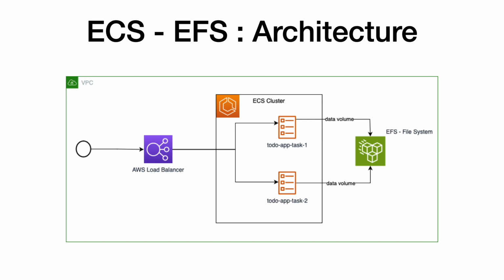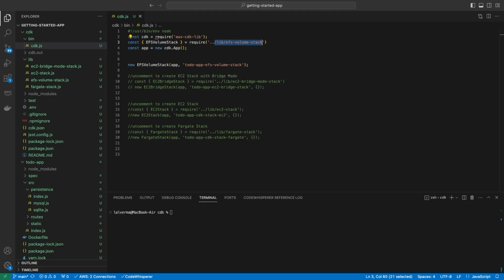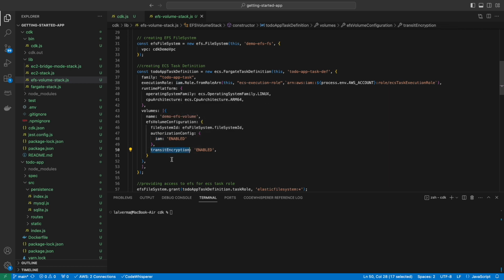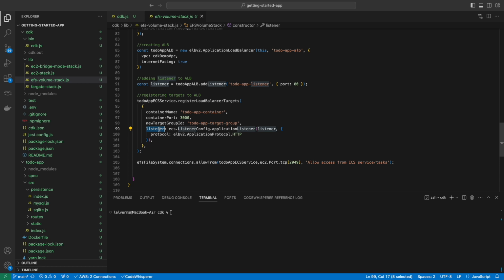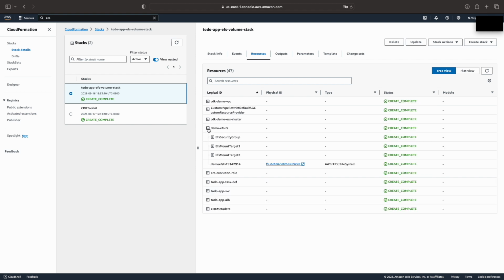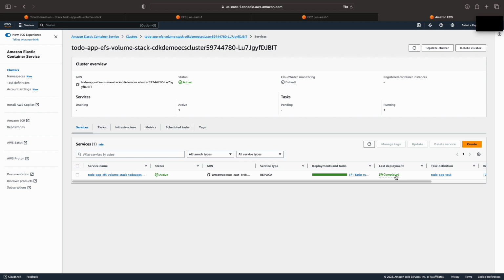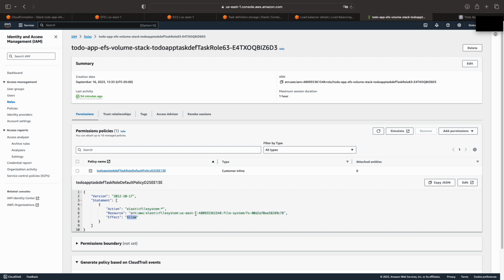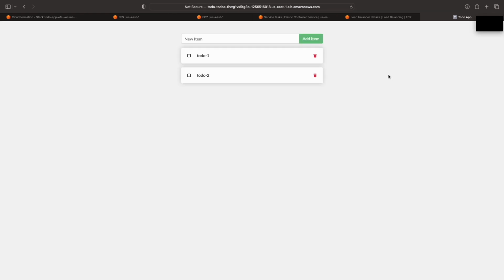Demo | AWS EFS Data Volume in ECS Containers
AWS EFS is one of the data volumes supported by AWS ECS. This video demonstrates a sample implementation to enable EFS volumes with Elastic Container Services, AWS.

Need insights on AWS CDK?